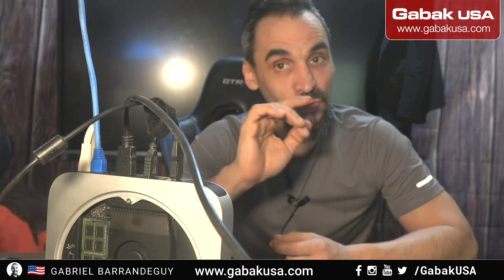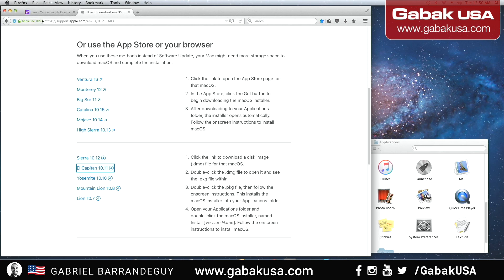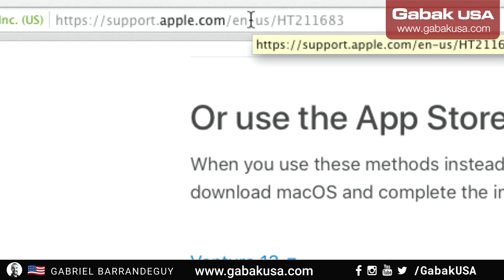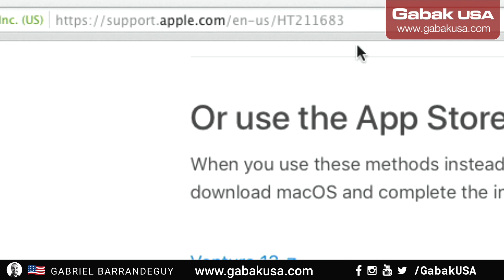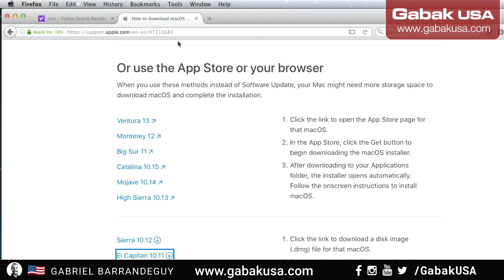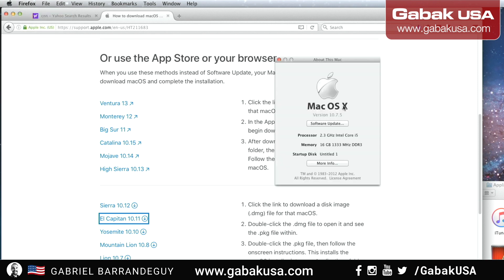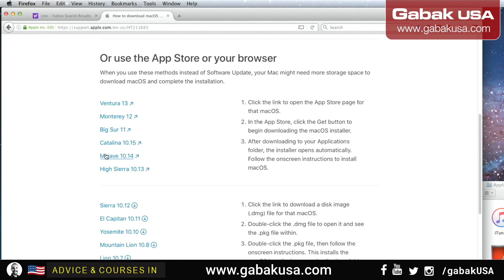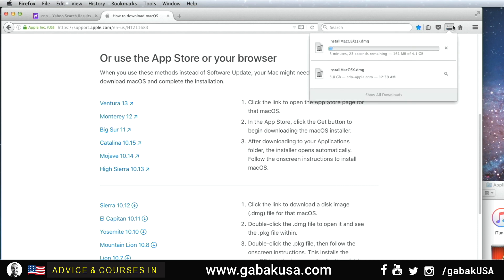How download ISO OSX Lion - Mountain Lion Yosemite El Capitan Sierra from Apple site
Here I will show you how to download any ISO file from Apple's original operating system
Sierra 10.12
El Capitan 10.11
Yosemite 10.10
Mountain Lion 10.8
Lion 10.7

👋 SAY HI TO ME ON SOCIAL MEDIA!

QUESTIONS?
do you want to help me with some $$?